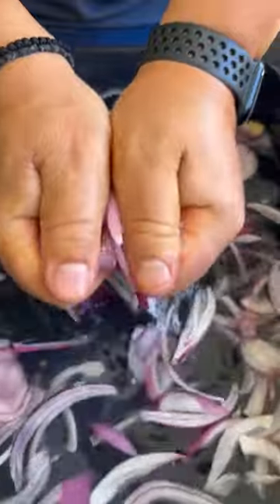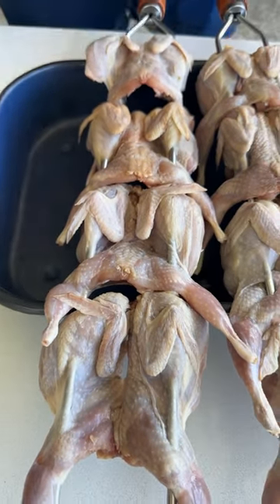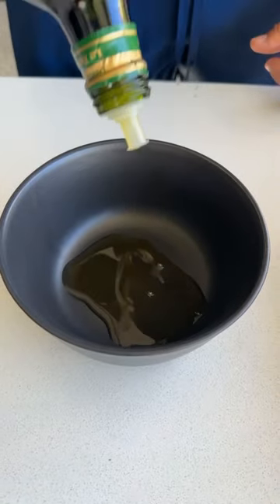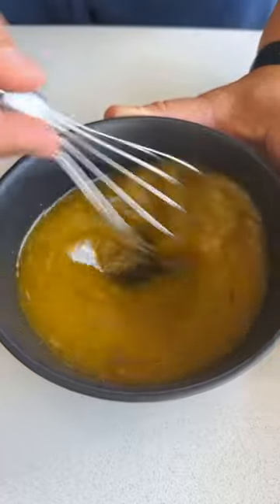QUAILS ON THE 🔥